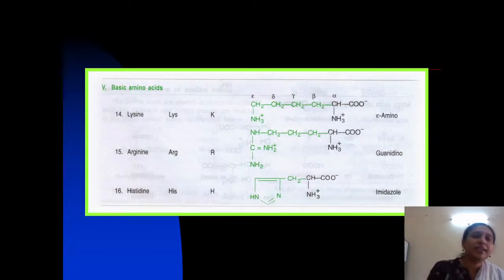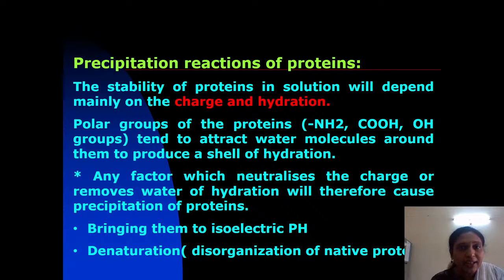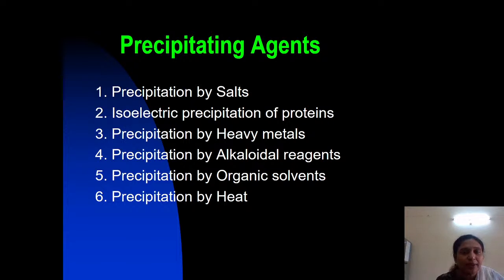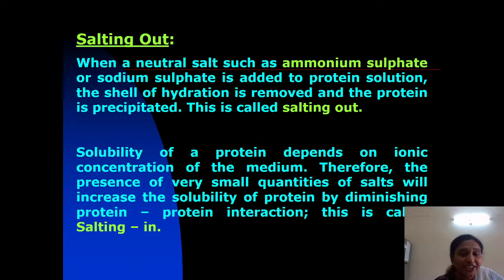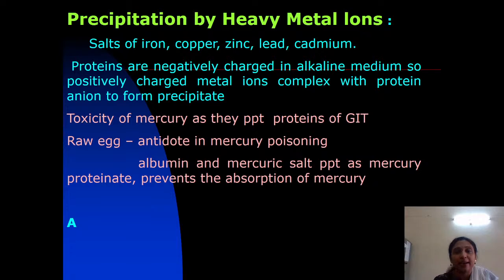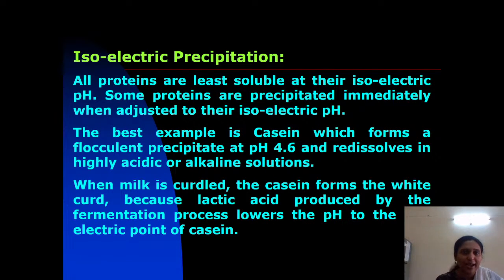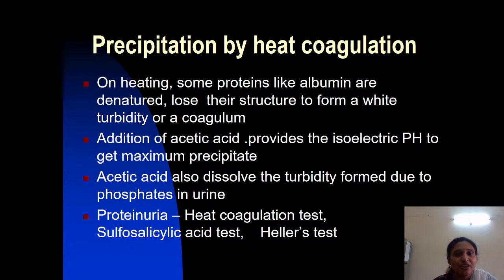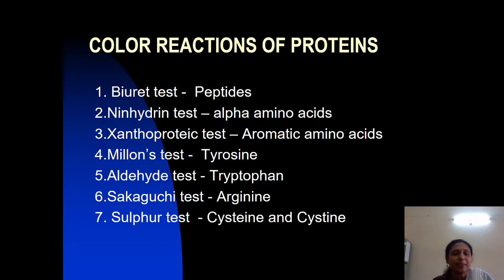First year Live Stream